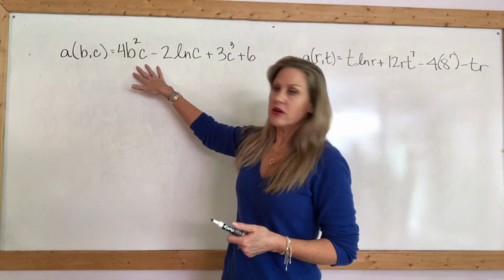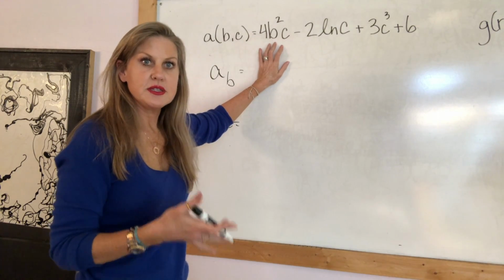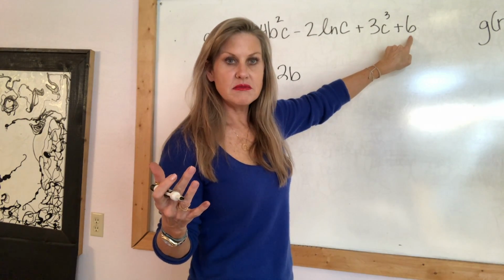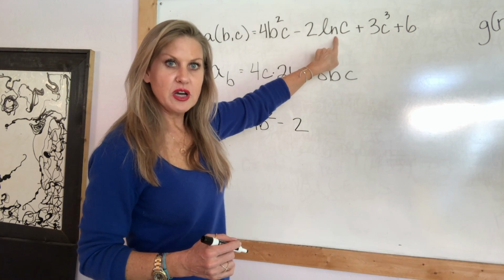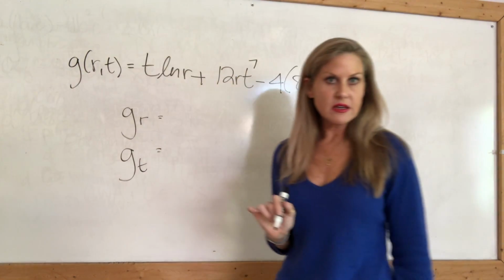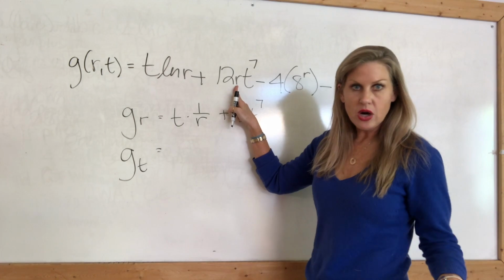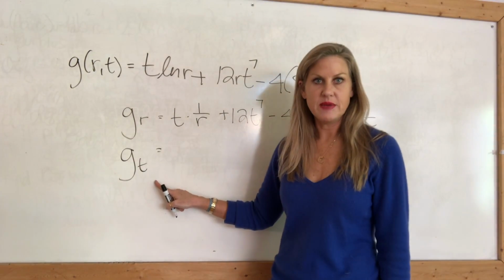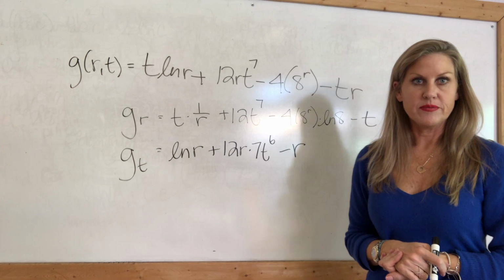Bus Calc 2: Finding Partial Derivatives (EASY) | TutorPUG